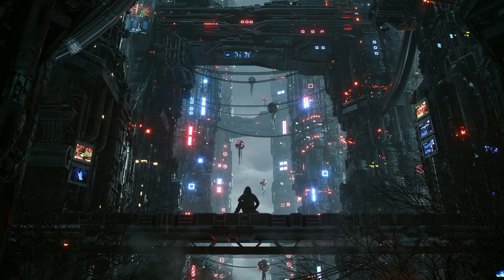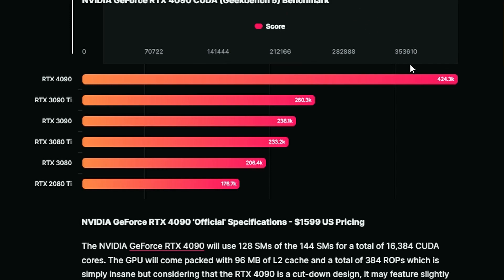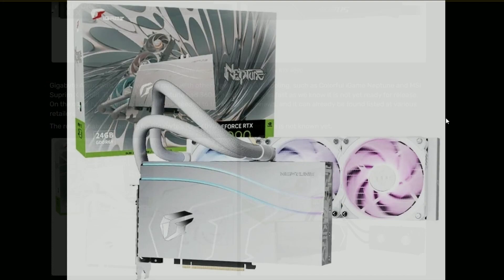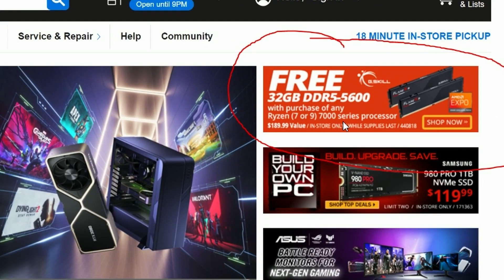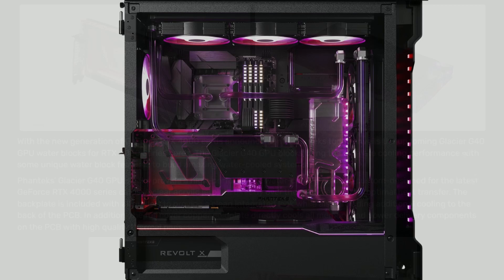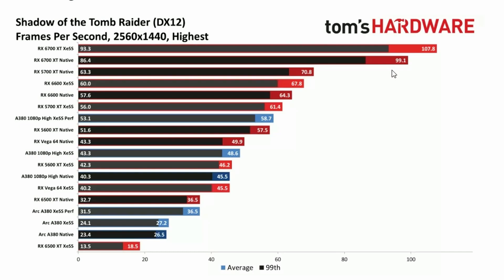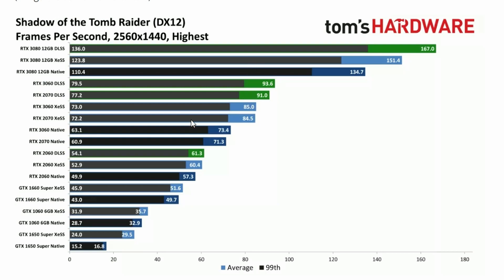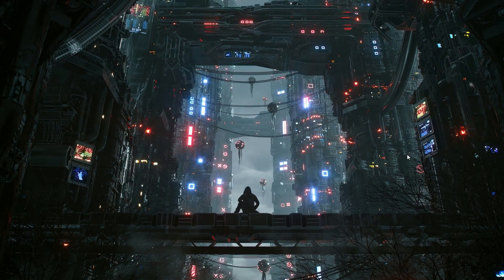Intel XeSS gets tested on AMD & NVIDIA GPUs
MicroCenter offers free 32GB DDR5 memory kit with AMD Ryzen 7/9 7000 CPUs

Chapters:
0:00 RTX 4090 tested in CUDA benchmark
1:25 AORUS Waterforce with 360mm radiator
2:51 MicroCenter offers free 32GB DDR5 memory kit
3:31 PHANTEKS UNVEILS RTX 4000 WATER BLOCKS
4:22 Intel XeSS gets tested on AMD & NVIDIA GPUs
7:15 outro